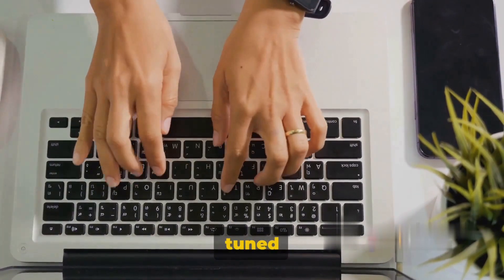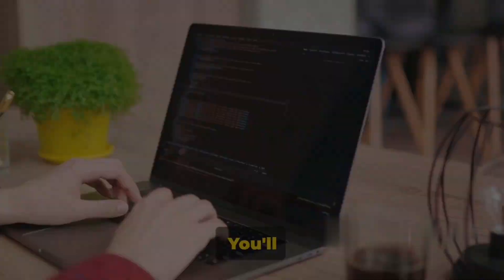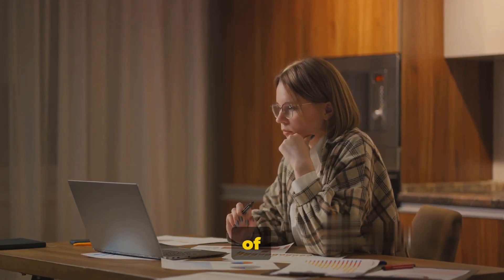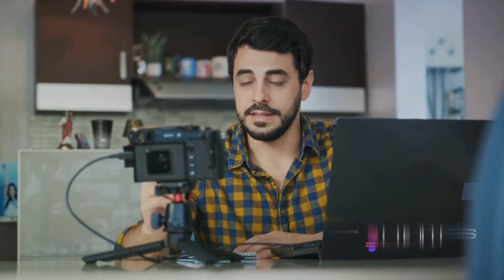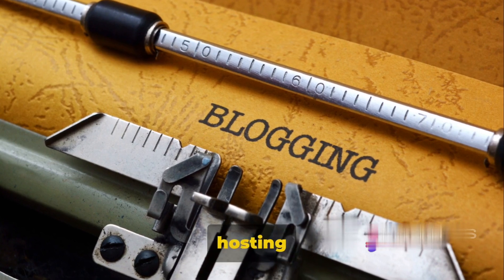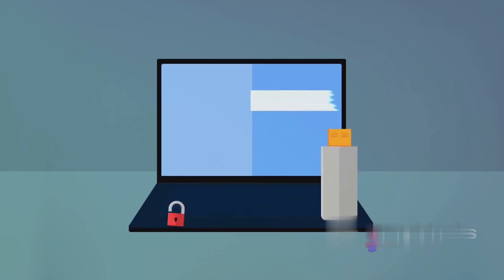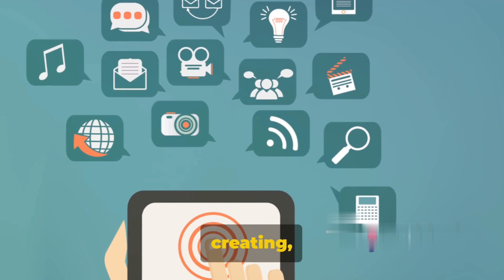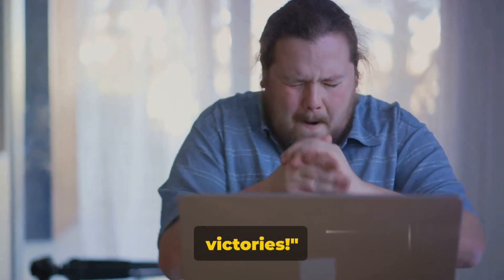10 Proven Ways to Make Money Online Using Your Tech Skills in Just 10 Minutes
In this video, we are sharing 10 proven ways to monetize your tech skills online quickly and efficiently. Whether you're a seasoned tech professional or just starting out, these strategies are designed to help you generate income from your expertise in no time!

From freelancing on platforms like Upwork and Fiverr to starting your own tech blog or YouTube channel, we've got you covered with a variety of options to suit your skills and interests. With our step-by-step guide, you'll learn how to turn your passion for technology into a profitable venture in just 10 minutes!

Don't miss out on these valuable insights – watch the video now and start monetizing your tech skills today! Let's empower each other to succeed in the digital world together!

Chapters:

00:00 -The Surprising Statistic
00:32 Way 1 - Web Development
01:28 Way 2 - App Development
02:23 Way 3 - Online Tutoring
03:16 Way 4 - Freelance Writing
04:08 Way 5 - Affiliate Marketing
05:09 Way 6 - Online Surveys
05:35 Way 7 - Blogging
00:06:32 Way 8 - E-commerce
00:07:35 Way 9 - Online Consulting
00:08:27 Way 10 - Social Media Management
00:09:25 The Final Encouragement